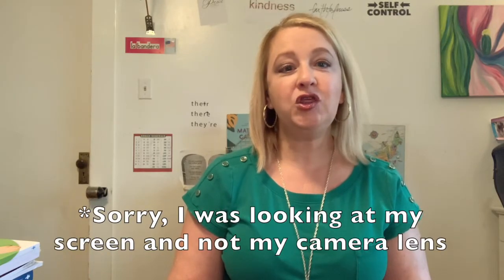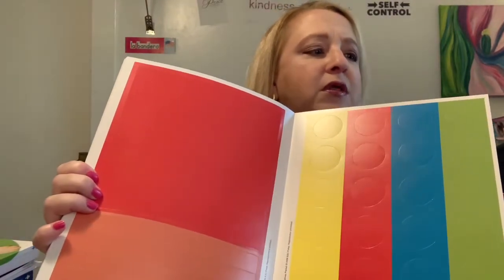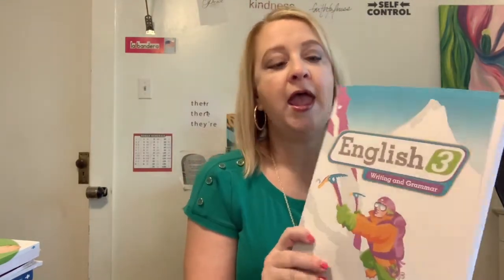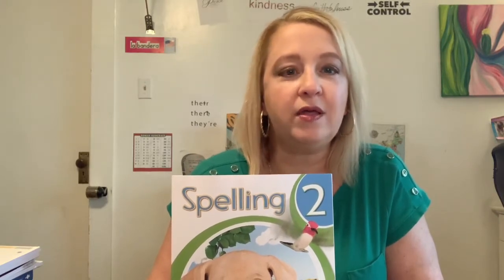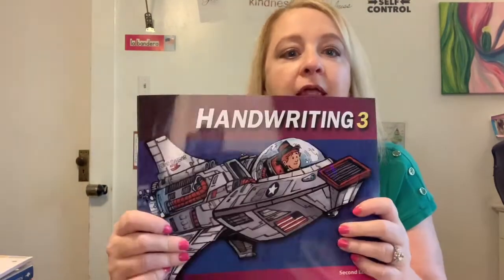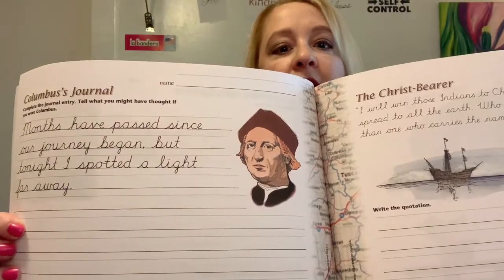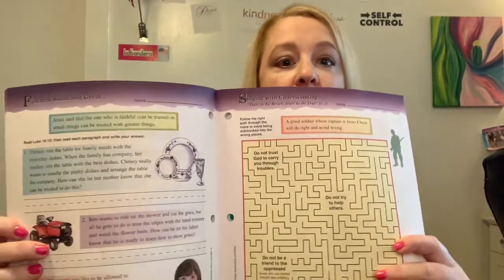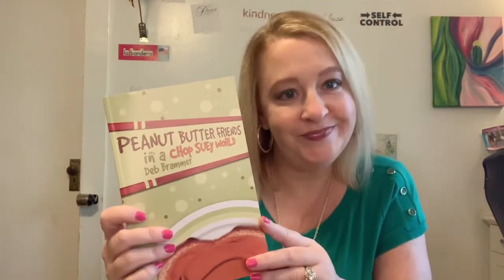BJU PRESS HOMESCHOOL DISTANCE LEARNING REVIEW l 3RD GRADE l 2020-2021 l HUGE CURRICULUM HAUL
This video is a review of Bob Jones (BJU Press) Distance Learning for 3rd grade. We are in our 8th year of homeschooling, but this is our second year with BJU and we are still in love with this curriculum for all 3 kids. Check it out!